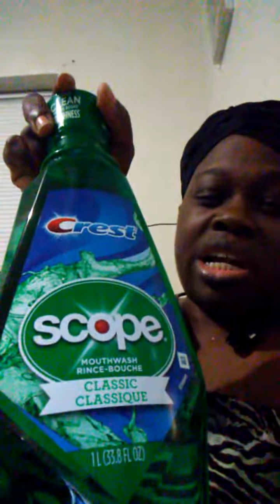MINI CVS HAUL WITH NEW RULE ALERT!!!!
Hey everyone
This is a really small haul but thought the info was important.